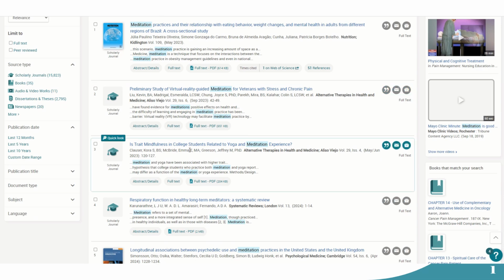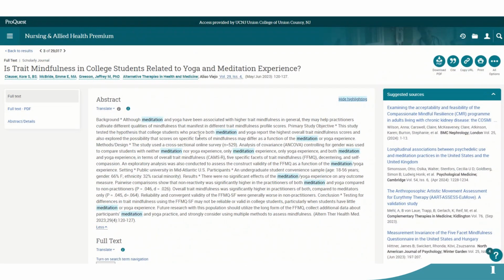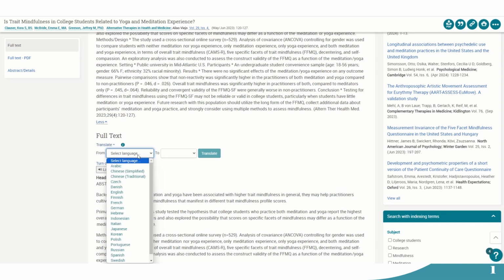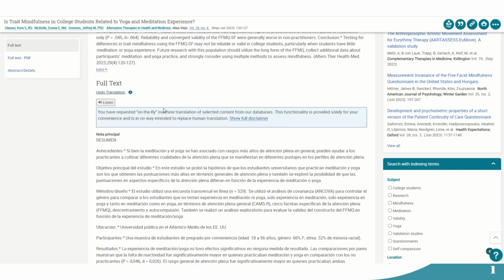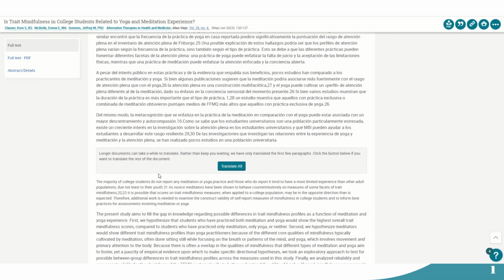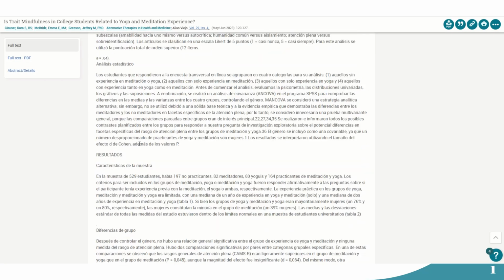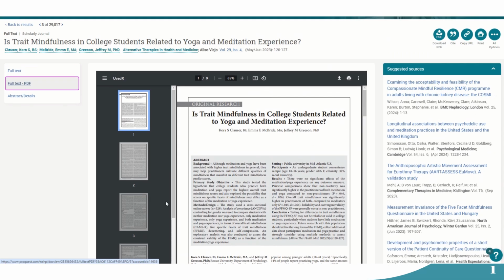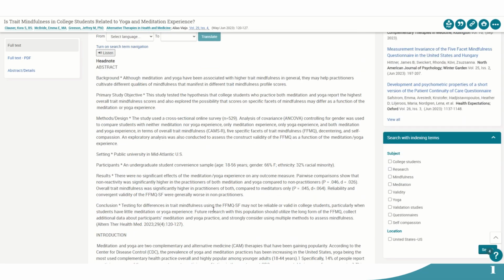Translate Function (Articles Translated Into Various Languages)